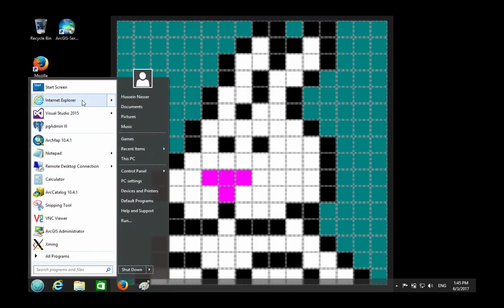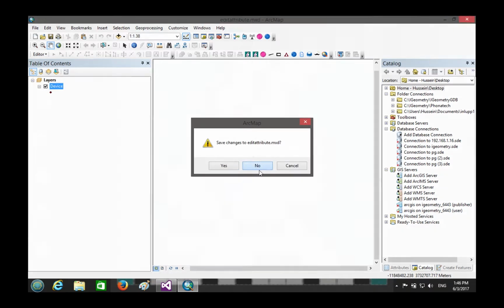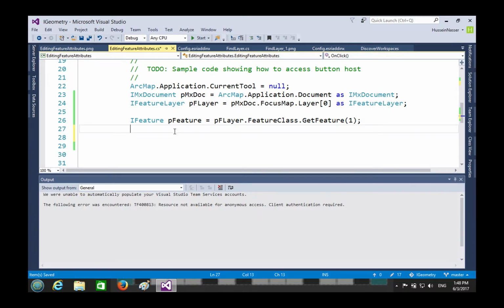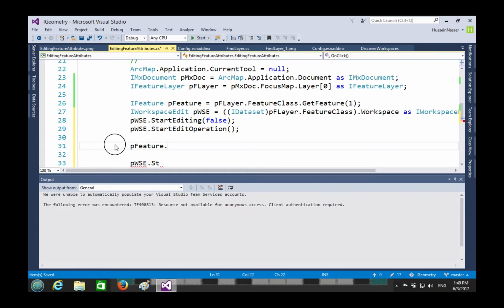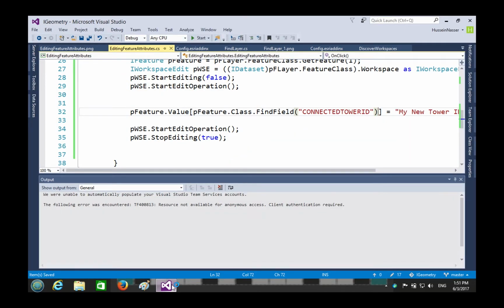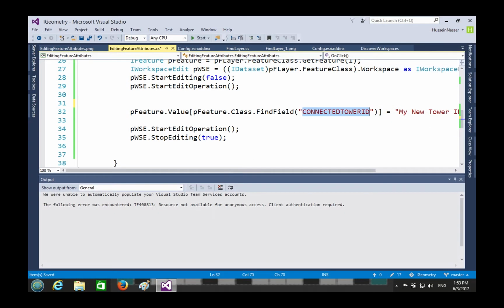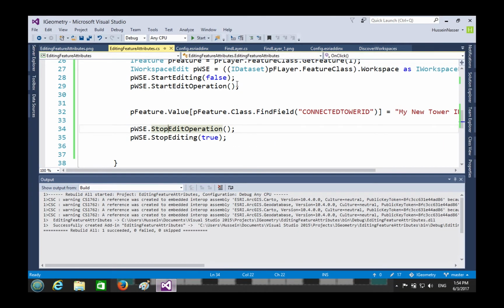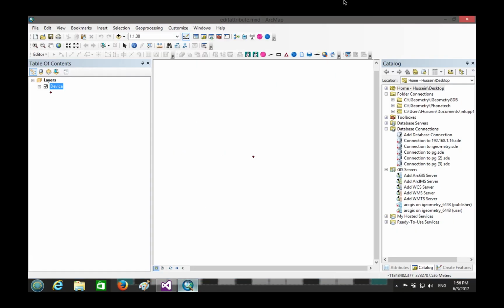ArcObjects - Editing a Feature or a Row Attribute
How to edit an attribute for an existing feature.